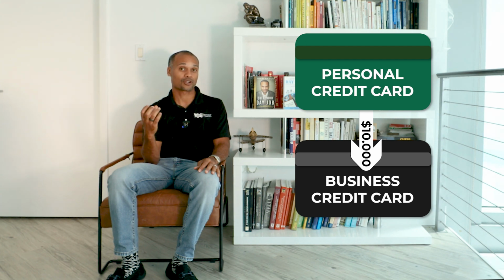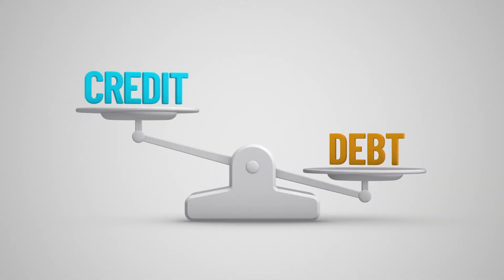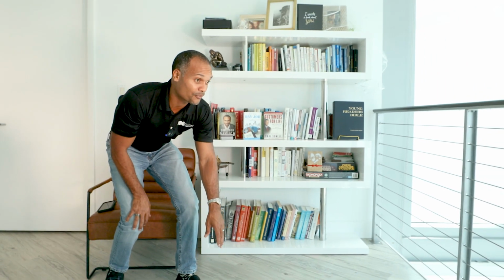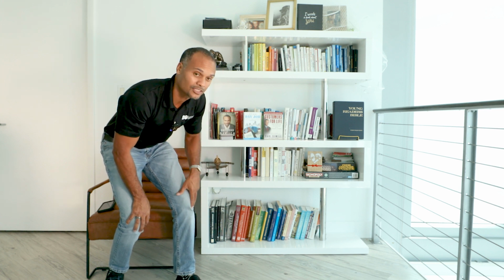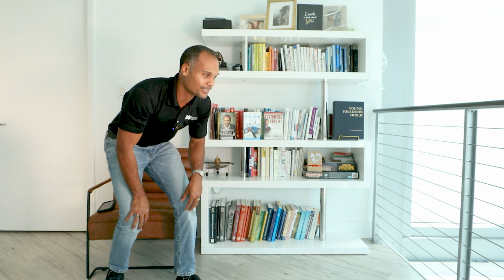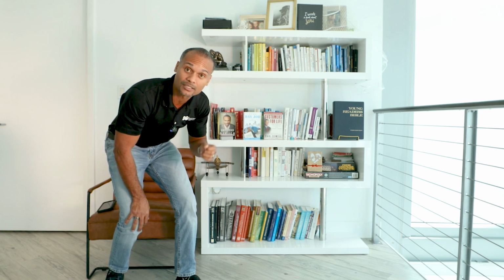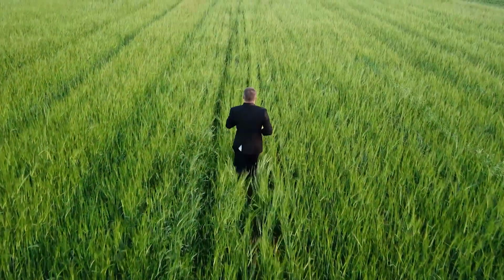How To Get Business Funding in 7 Days